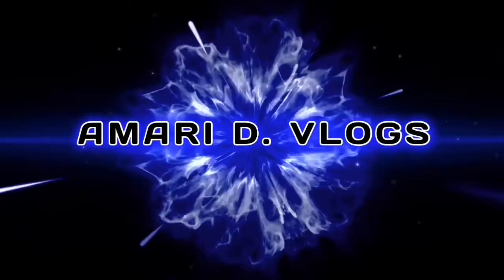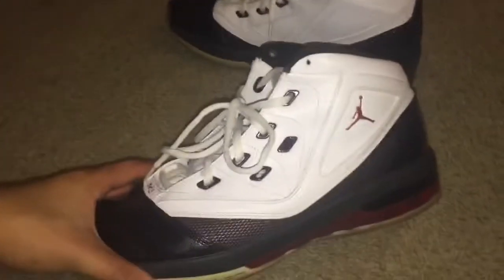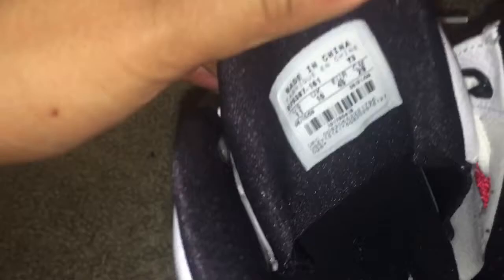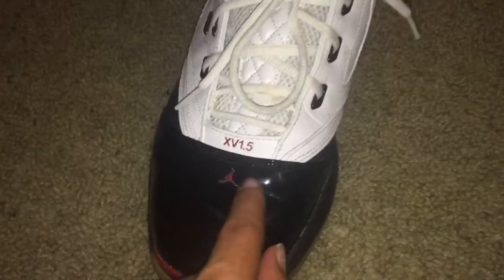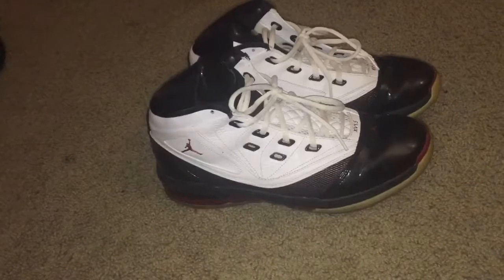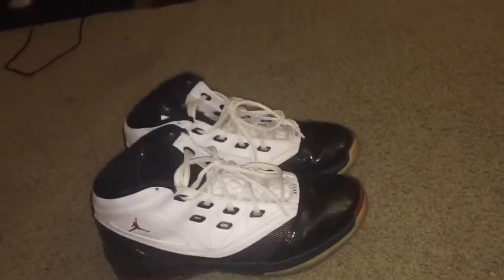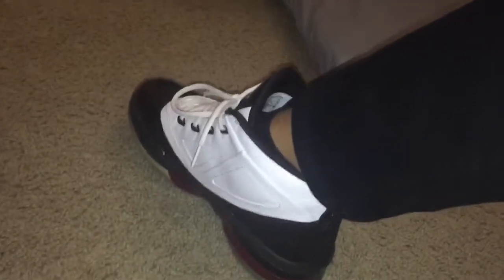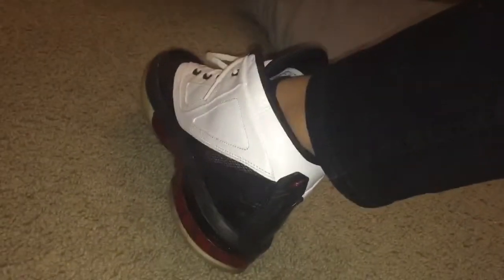The “XV1.5” Jordan’s Review